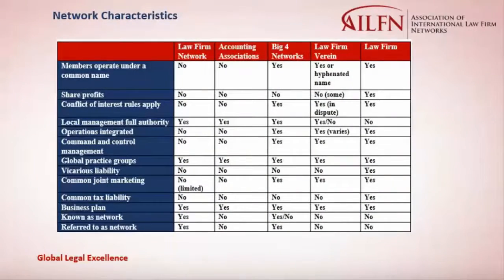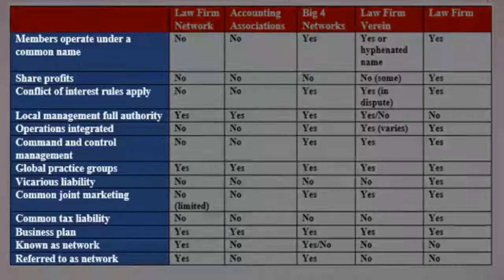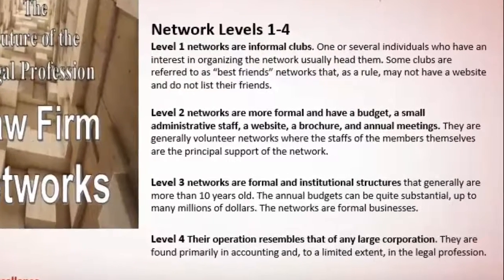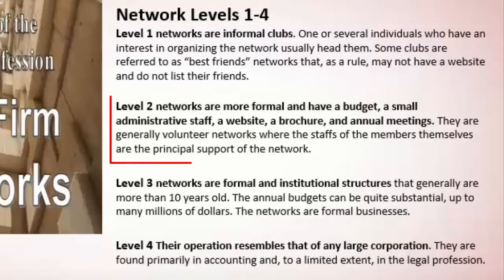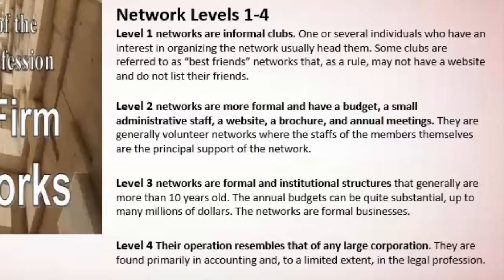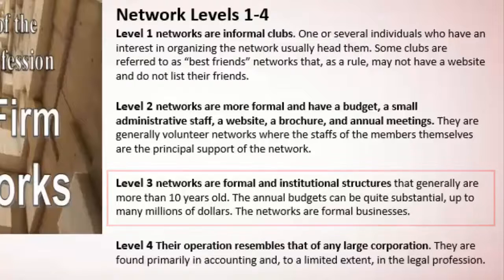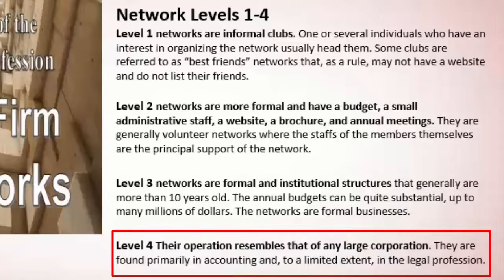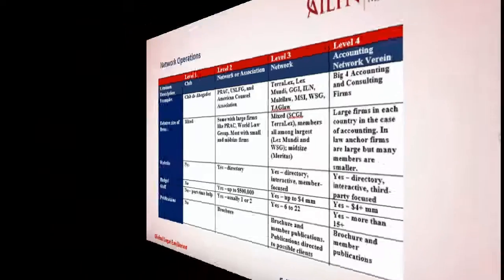CHAPTER 2 - LAW FIRM NETWORKS - THE FUTURE OF THE LEGAL PROFESSION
A discussion of law firm networks' levels (degree of sophistication), operations/functions, and the network disclaimer.